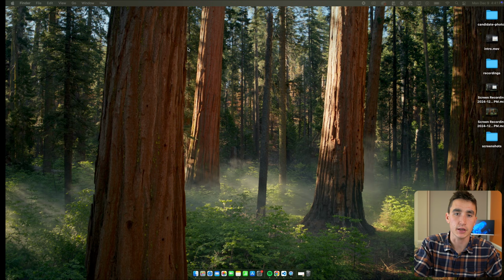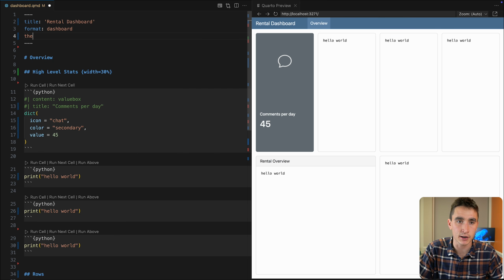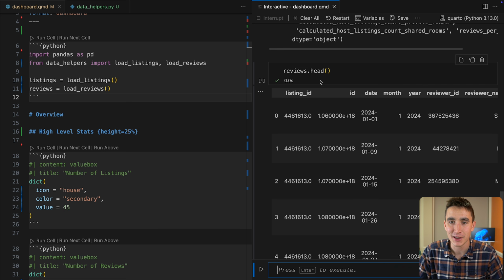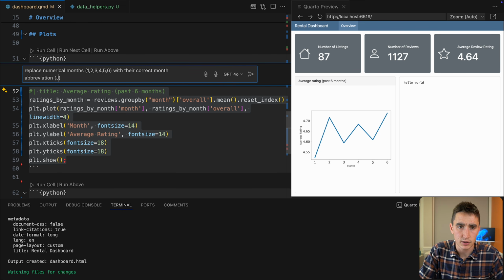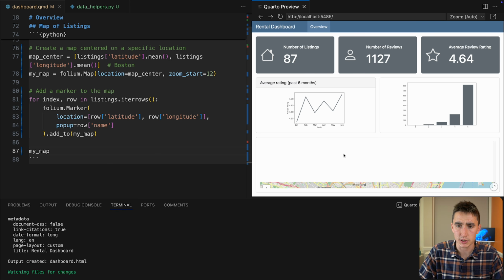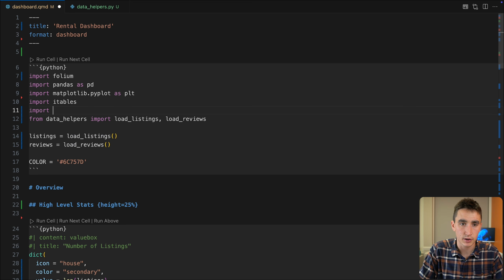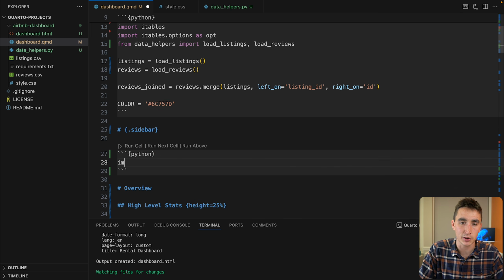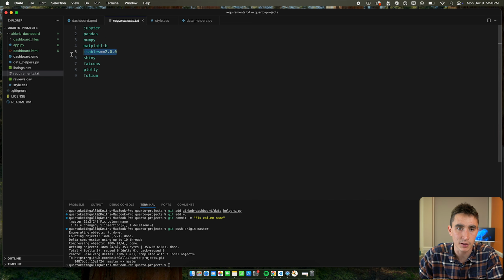Real-World Python Dashboard Project w/ Quarto! (Airbnb Review Analysis)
In this video we use real-world Airbnb data to put together a dashboard with Quarto & Python. We start with the basics of layout and simple components and then progress to more advanced topics such as integrating Shiny within your Quarto doc.

Video Timeline!
0:00 - Video Overview
0:41 - About our Data & Get Started with the Code
1:38 - Basic Quarto Dashboard Layout Information
5:08 - Adding Value Boxes to our Dashboard
10:56 - Prepping our Airbnb Data for our Dashboard
17:00 - Adding Matplotlib Data Visualizations to our Dashboard (line graph, bar chart)
26:26 - Add a Map of Airbnb Listings using Latitude & Longitude (Folium Library)
33:18 - Adding Additional Dashboard Pages with Interactive Tables (itables library)
42:23 - When to use Quarto versus Shiny for Dashboards?
44:00 - Using Shiny within a Quarto Project
49:14 - Hosting your Quarto Documents with Posit Connect Cloud